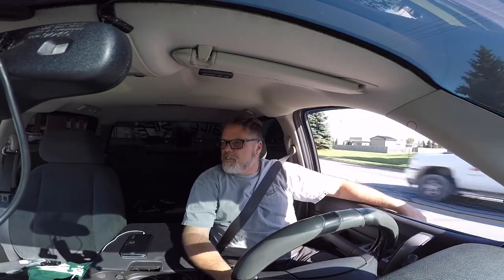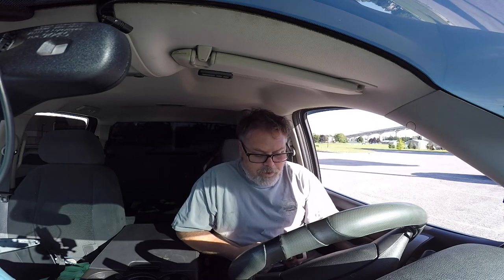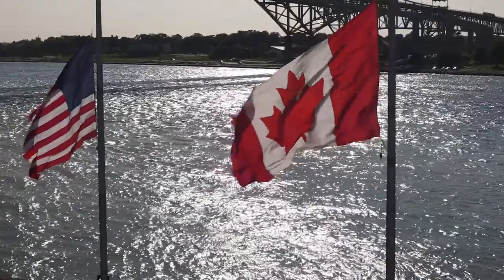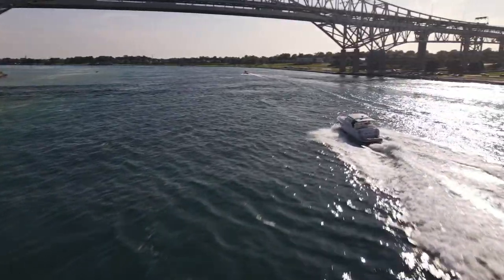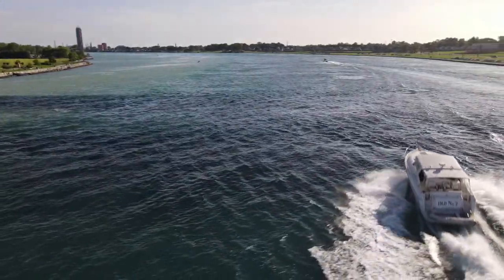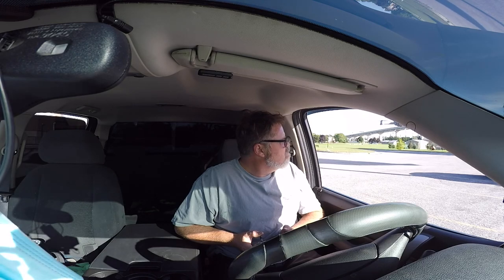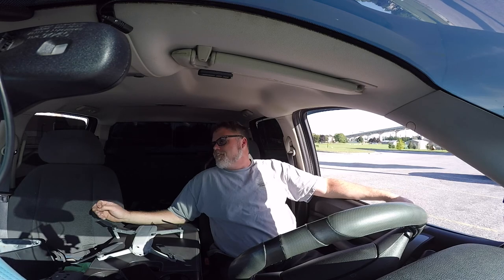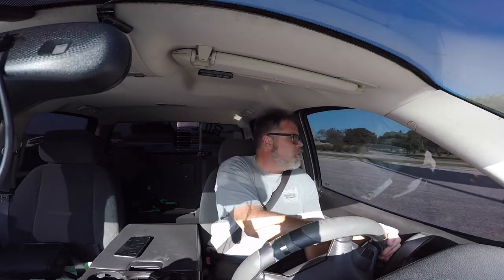I Got Stood Up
Took you down to see something great and it stood me up like a super model what the frig

BillSiff (GoGlass)
1289 Confederation St,
Unit 3
Sarnia Ont.
Canada
N7S 4M7

2540 Lapeer Rd,
Port Huron,